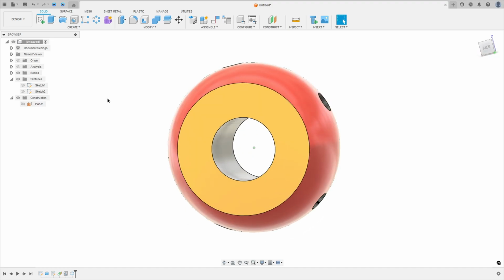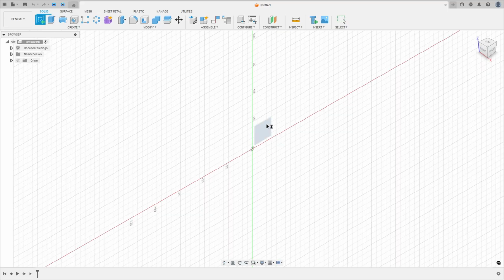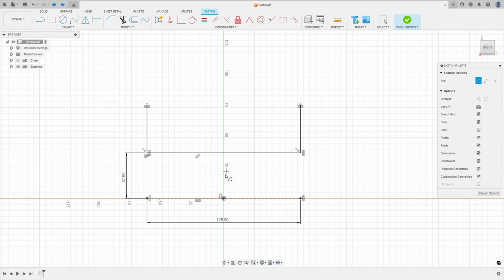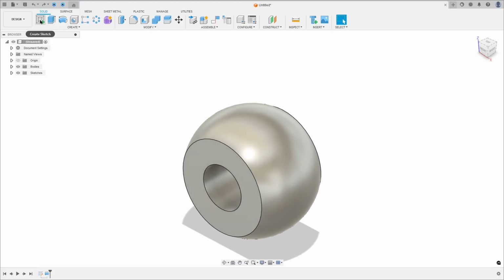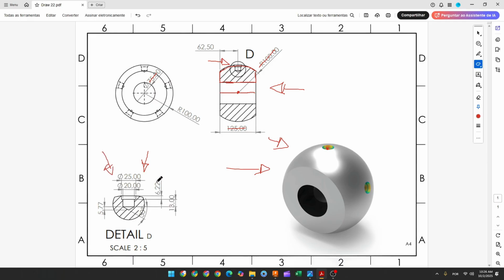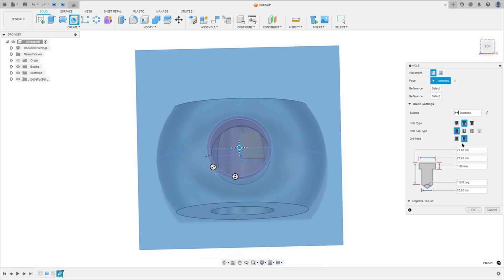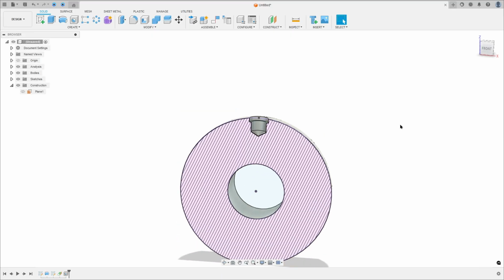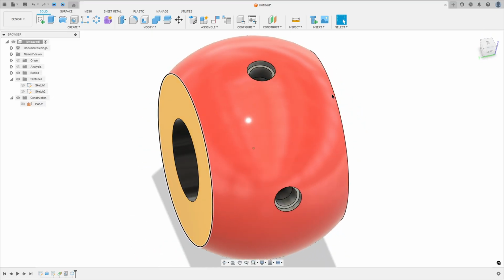Autodesk Fusion 360 Tutorial For Begginers - Exercise 22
In this tutorial we'll use the features:
Here are explanations for the Revolve, Hole, Plane Tangent to Face at Point, and Circular Pattern commands in Fusion 360.

Revolve
This command creates a 3D object by rotating a 2D profile around a central axis. It's the most efficient way to model parts that have circular or cylindrical symmetry, such as shafts or vases.

Hole
This is a specialized tool for creating different types of cylindrical cuts in a part. Unlike a simple extruded cut, the Hole command offers options for various industry-standard hole types, including tapped (threaded), clearance, or countersunk holes. It saves time by automatically handling the geometry and thread specifications.

Plane Tangent to Face at Point
This is a construction tool used to create a new work plane. You use it to define a plane that is tangent (just touching) to a curved surface (like a cylinder or sphere) and also passes through a specific point on that surface. This is essential for creating new sketches or features at precise locations on curved geometry.

Circular Pattern
This is a powerful automation tool that duplicates a feature (like a hole or an extruded boss) or an entire body in a circular arrangement. You select the object to copy, specify the axis of rotation, and set the number of instances, ensuring all copies are perfectly spaced and aligned.